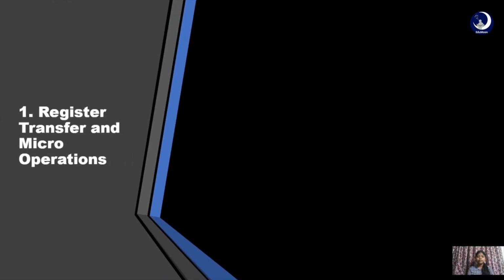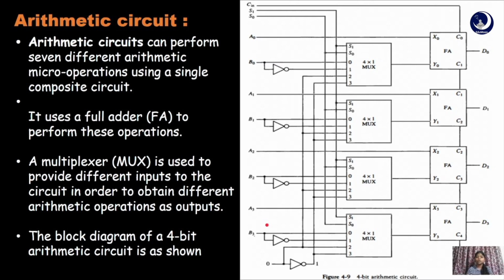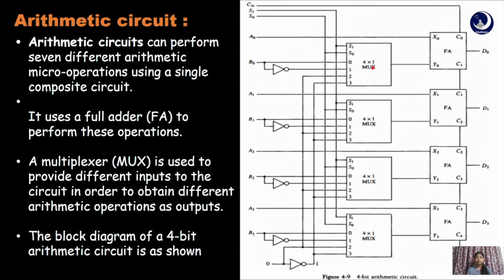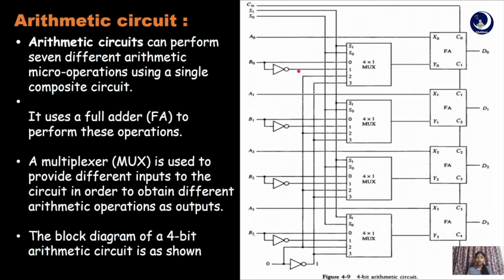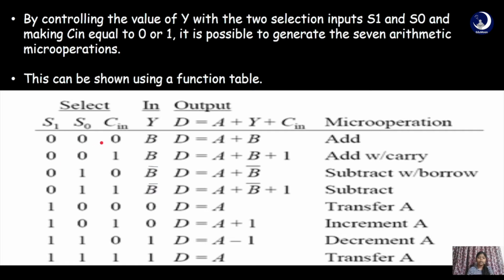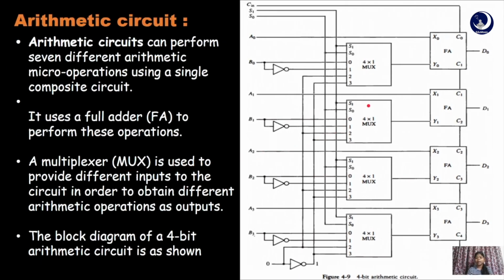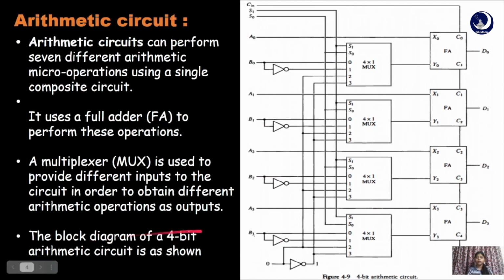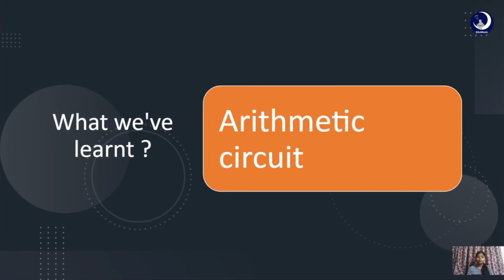CO 1.4 -Register transfer and Micro-operations: Arithmetic circuit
EduMoon Tutorials on Computer Organization by Geethika